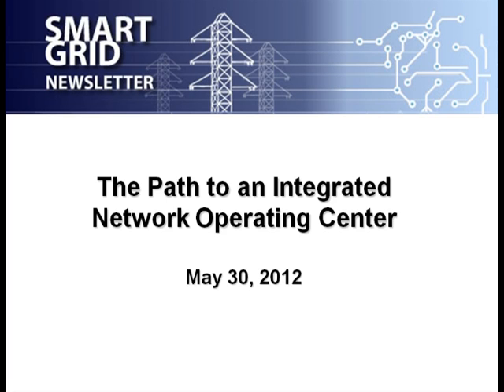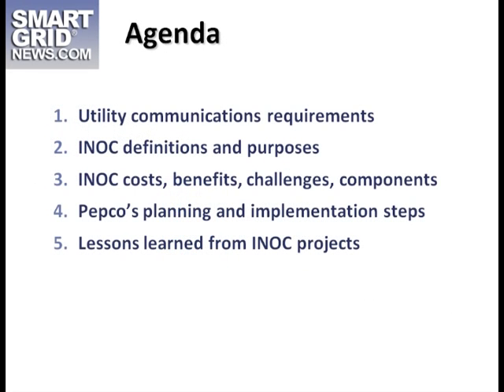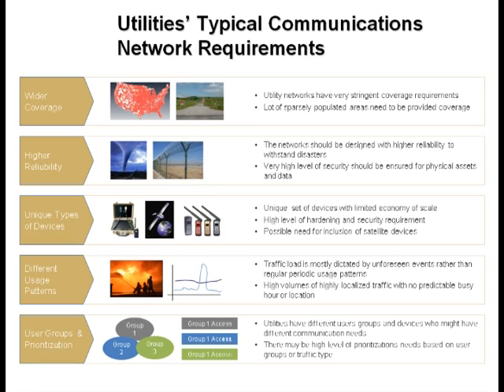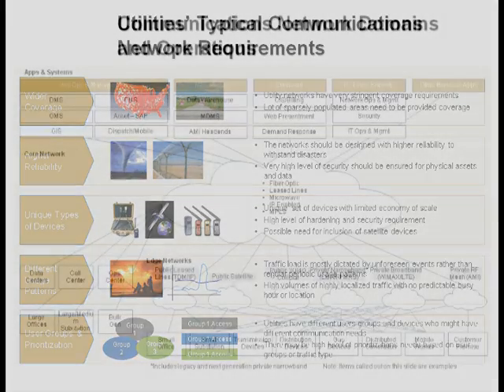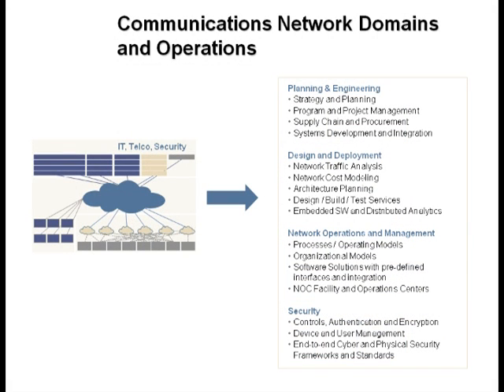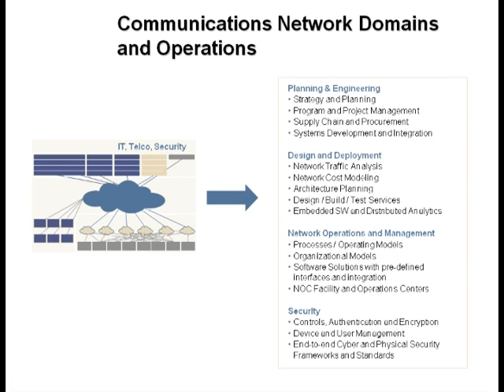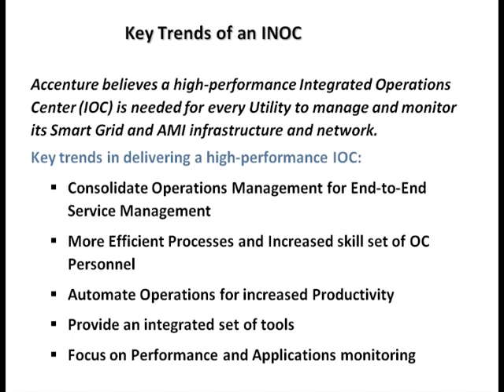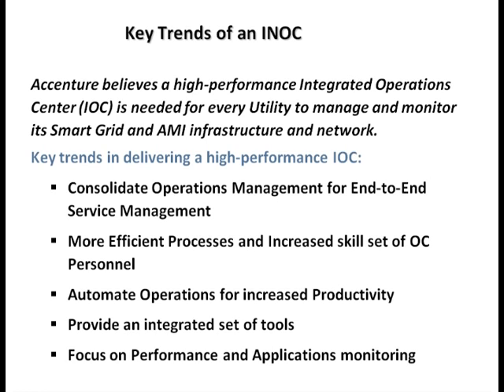Smart Grid News Part 1 The Path to INOC.mpg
Jesse Berst, Smart Grid News & Vaibhav J. Parmar, Accenture

             Vaibhav J. Parmar, Accenture

             Karen Lefkowitz, PEPCO